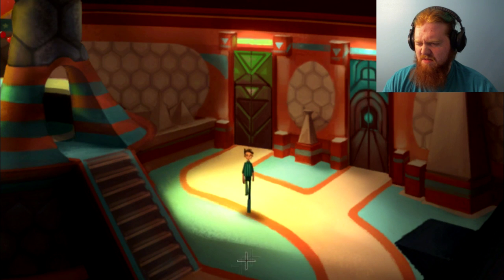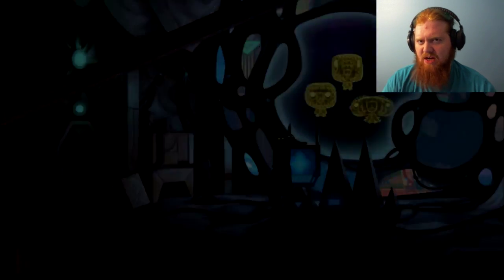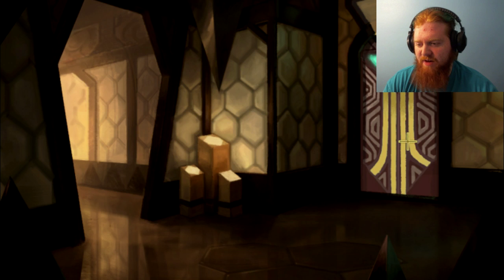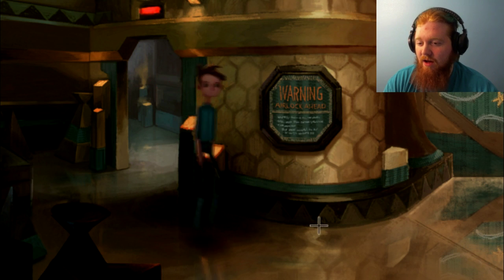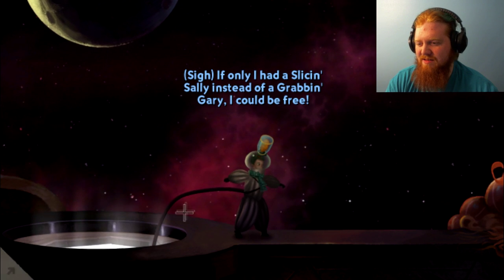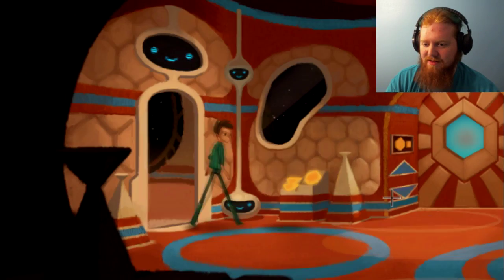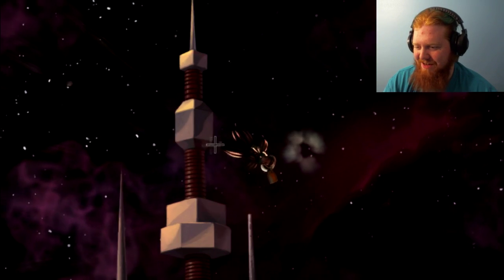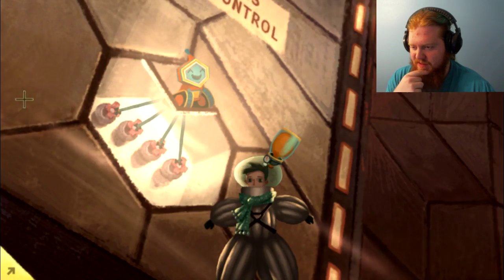DESTRUCTION! - Broken Age, Shay (Episode 4)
It will stab everything!